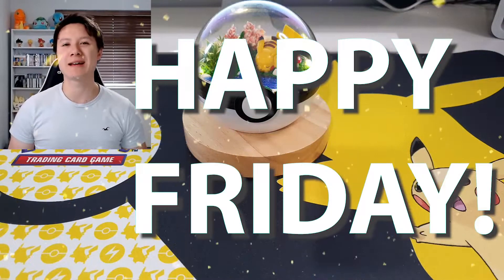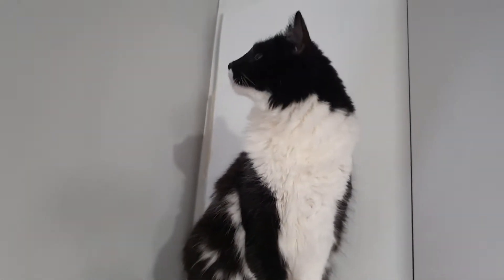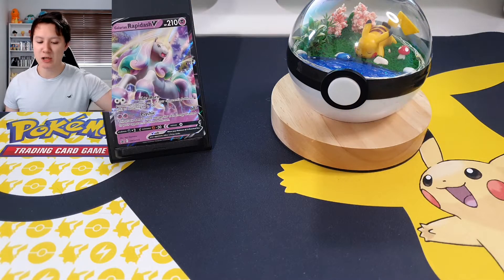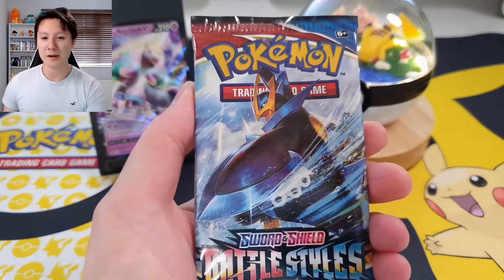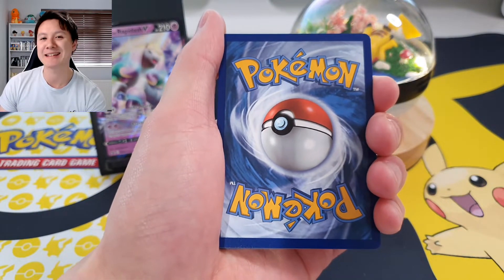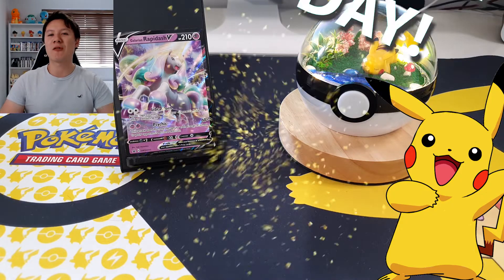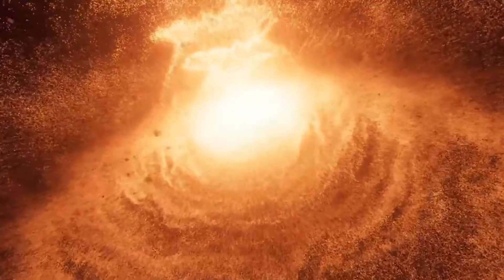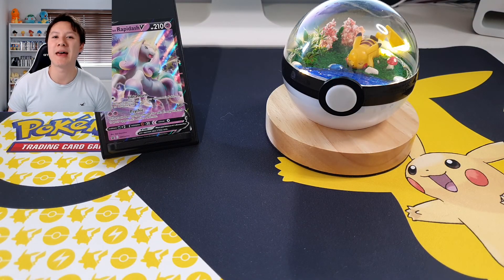GALARIAN RAPIDASH V Pokémon Card Opening 🦄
Happy Friday Guys! 🥳 Hope Everyone's Having A Magical Start To The Weekend!

In This Week's Card Opening, We Open Up ONE OF THE BEST POKEMON V BOXES EVER MADE - The BRAND NEW GALARIAN RAPIDASH V BOX Which Was Released Earlier This Month! 🦄 We Also Open Up A MYSTERY POKEMON PARCEL Sent From My Sister (Thank You Sis!) 🤯

shorturl.at/vHLST

My Mum's Etsy Store!